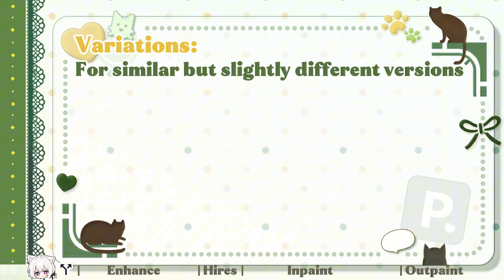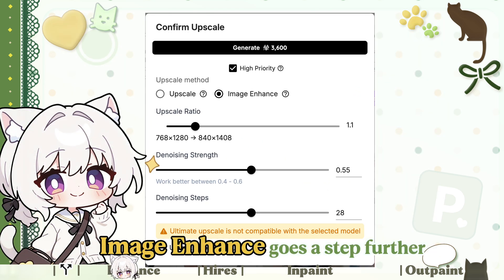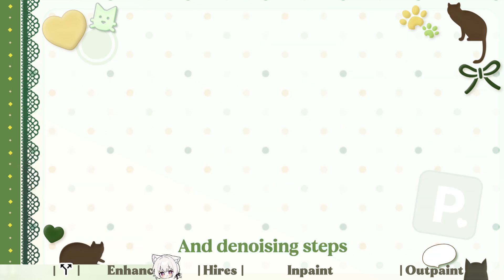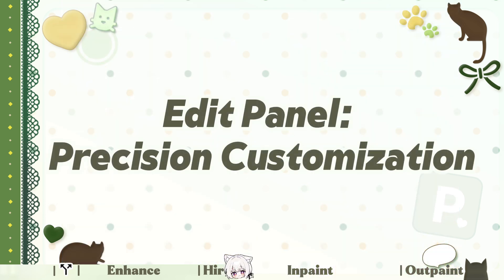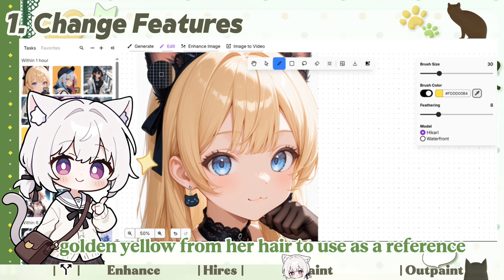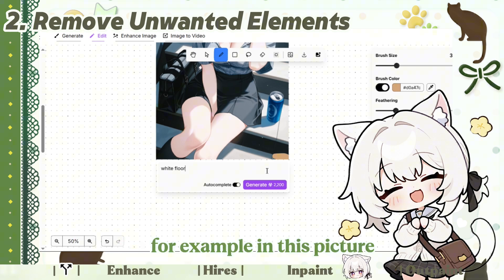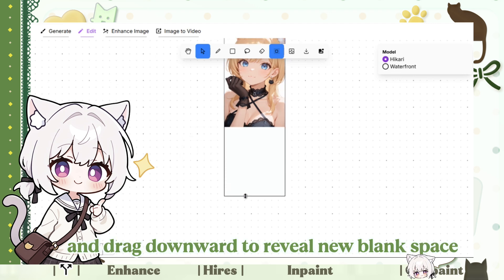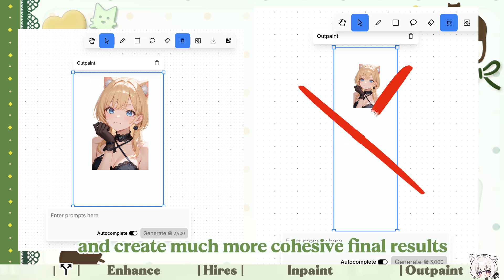Image Editing Made Easy: Master Generation & Edit Tools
Transform your AI-generated images from "almost perfect" to absolutely stunning! 🎨✨
 In this step-by-step tutorial, you'll learn:
✅ Generation Panel Secrets:
- Create variations of your favorite images
- Enhance quality with Upscale & Image Enhance
- Get ultra-HD results with Hires feature
✅ Precision Editing Tools:
- Modify details with Inpaint (change colors, fix flaws, add elements)
- Expand your canvas with Outpaint
✨ Ready to put your skills to the test? Try PixAI now!